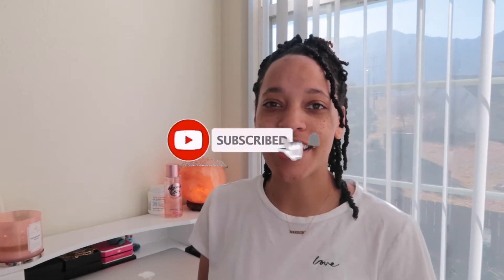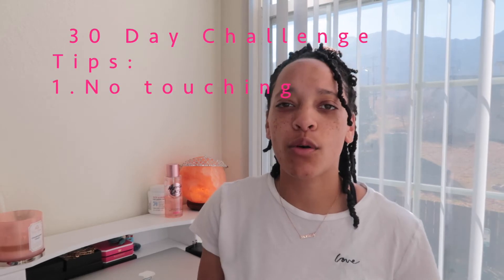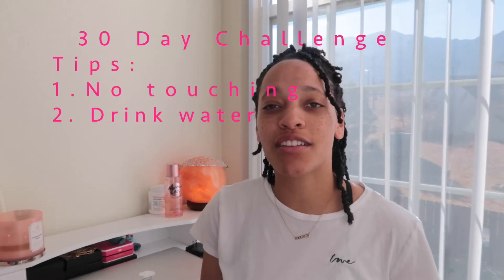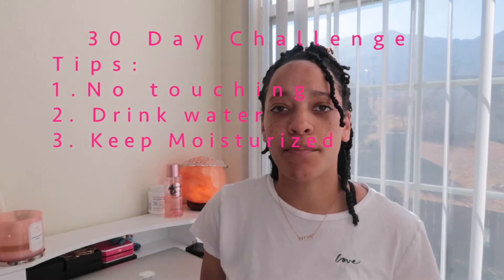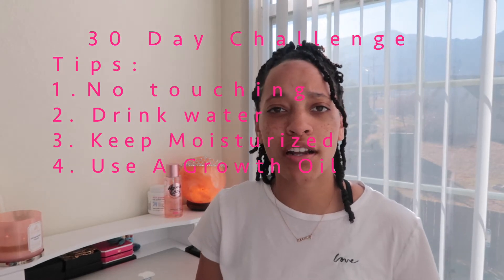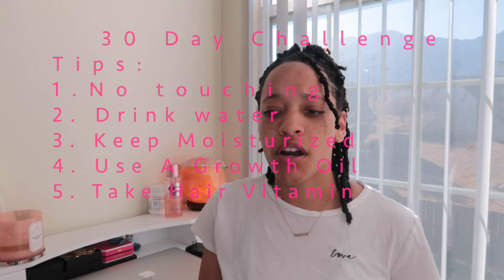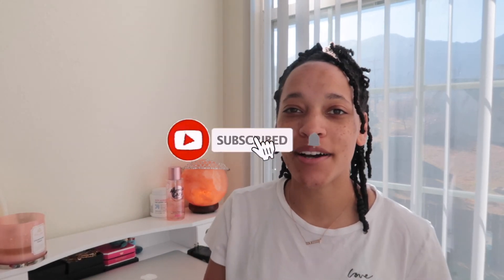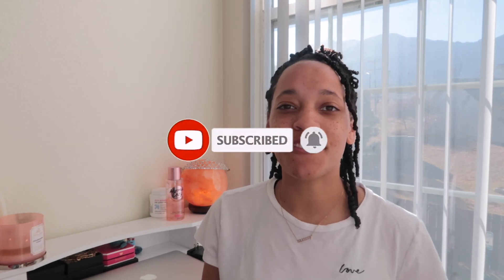30 Day Natural Hair Challenge| Adora Castro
Join My Natural Hair Challenge For November !! Let’s Grow Our Natural Hair !! In this video, I’m giving you all easy tips to follow to retain length and grow long luxurious hair!! Time to protect your hair !! It’s only 30 days long and you don’t have to do your hair !! It doesn’t get any easier than that !!

PRODUCTS USED IN THIS VIDEO: